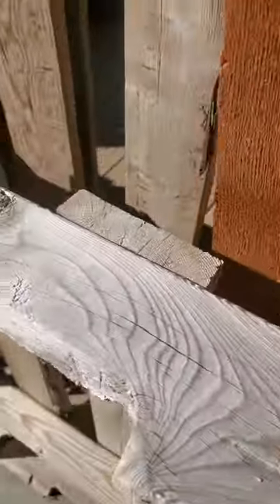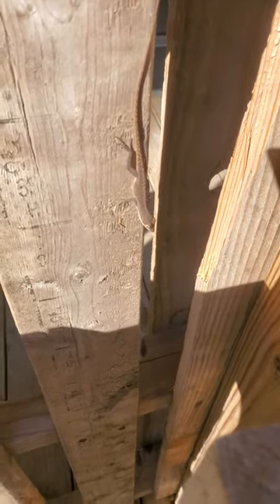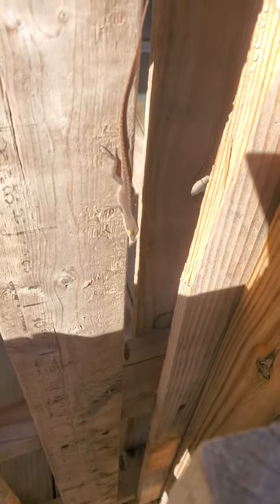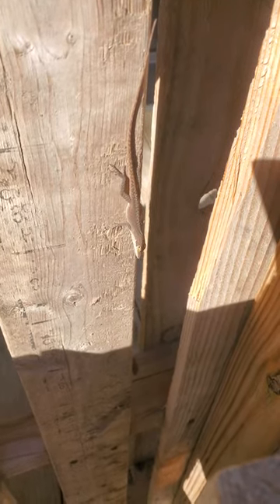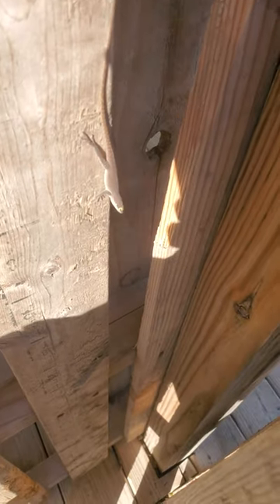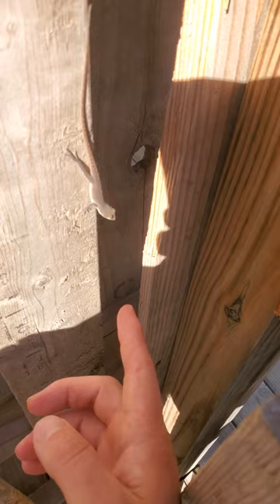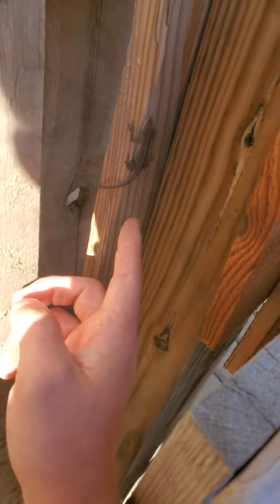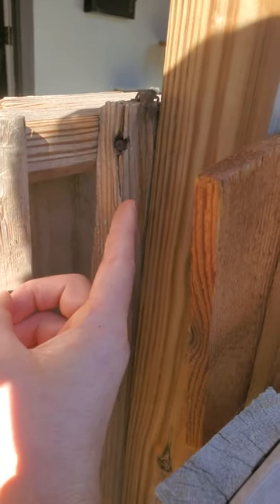Chorbie's Sneaky Creature!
Can you spot this little critter?! 🐛 🦎